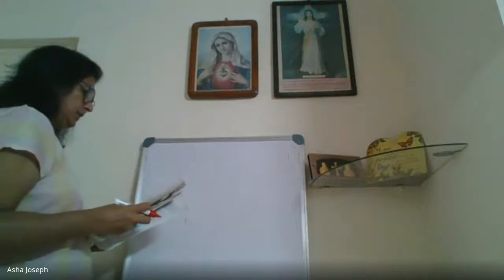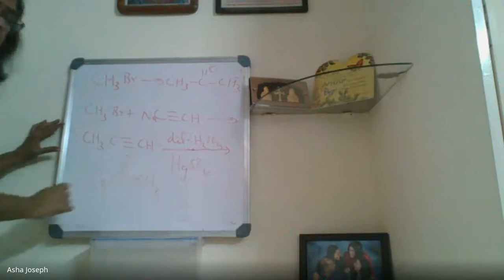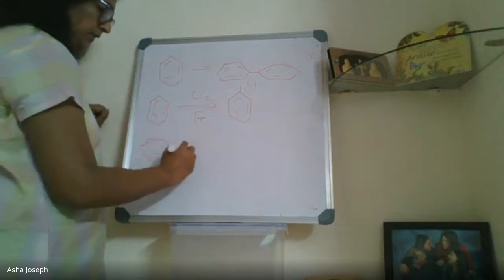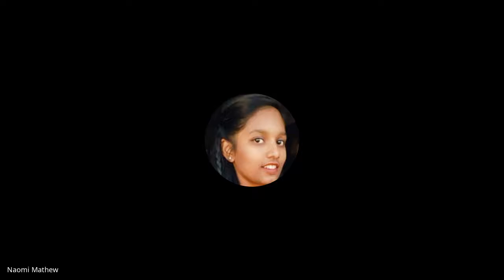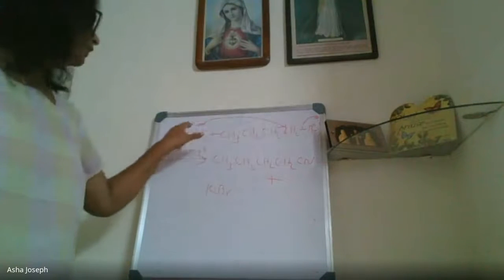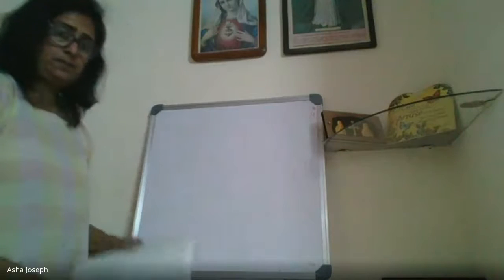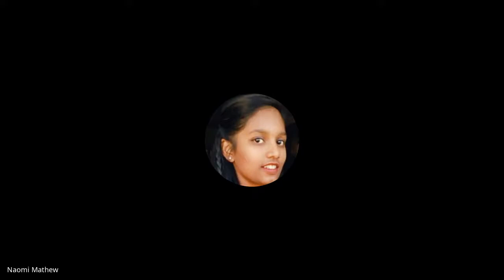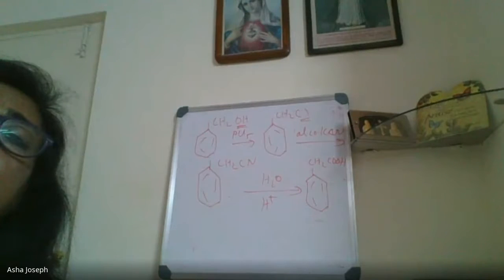Haloalkanes and haloarenes 7